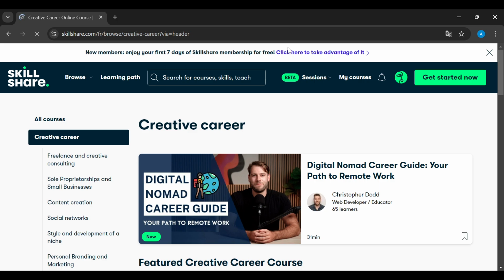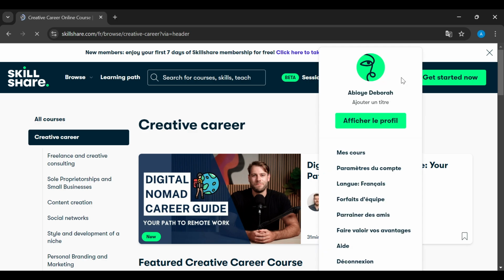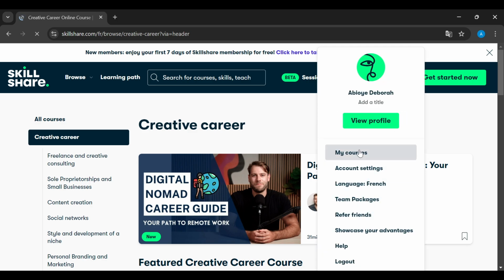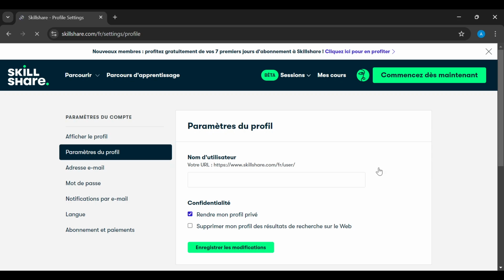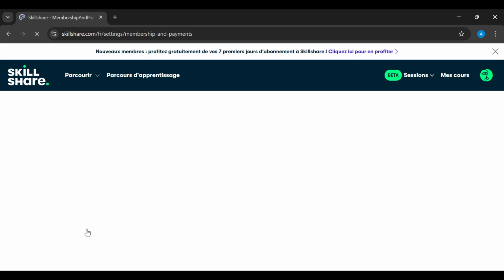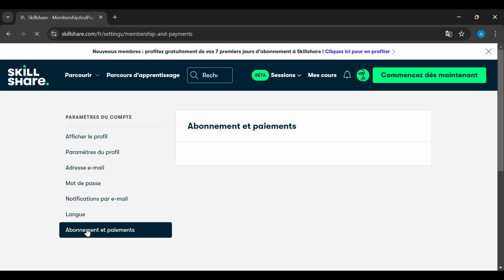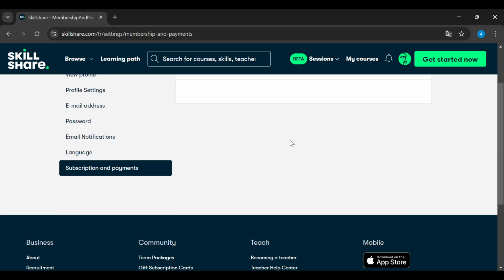How To Redeem a Discount Code on Skillshare (Quick Tutorial)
In this video I will show you How To Redeem a Discount Code on Skillshare. It would be good if you watch the video until the end so that you don't miss important steps.